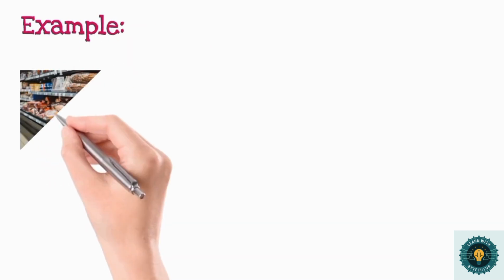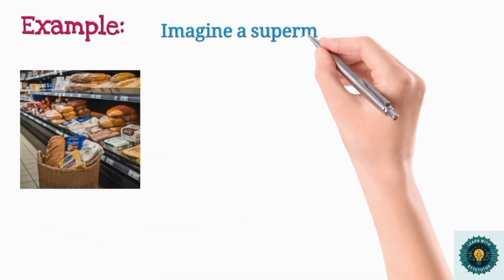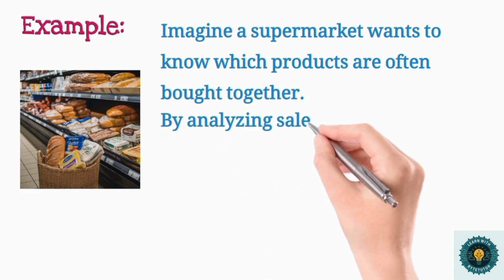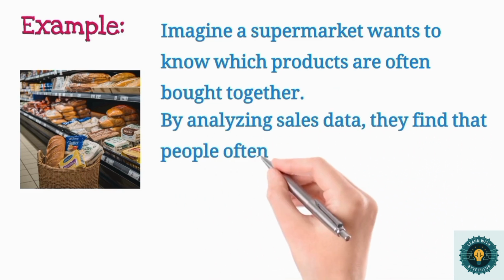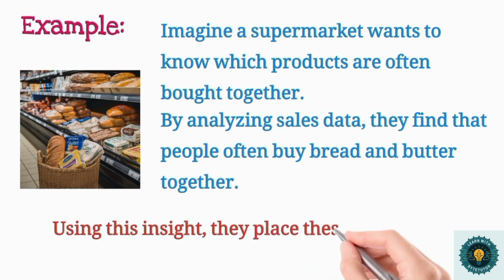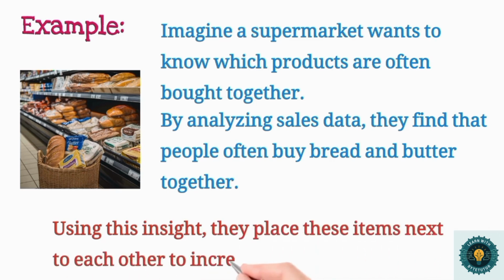What is Data Mining? Examples and Applications Explained!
Unlock the secrets of data mining in this easy-to-understand tutorial! Learn how businesses analyze large datasets to discover valuable insights and make smarter decisions. We’ll explain the concept using real-life examples, like how supermarkets use data mining to optimize product placement and boost sales. Perfect for beginners! 🚀

🔑 What You'll Learn:

Applications in retail, healthcare, and more!